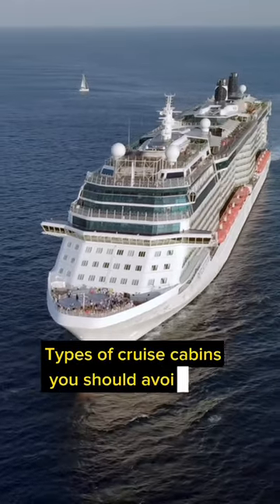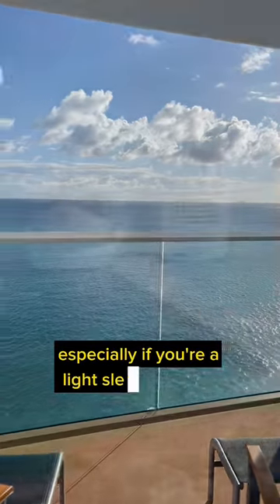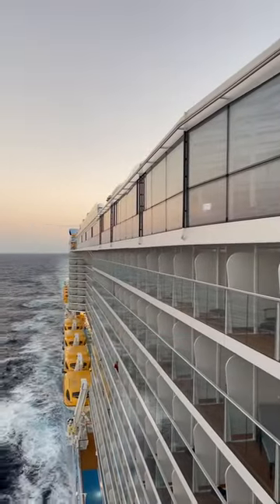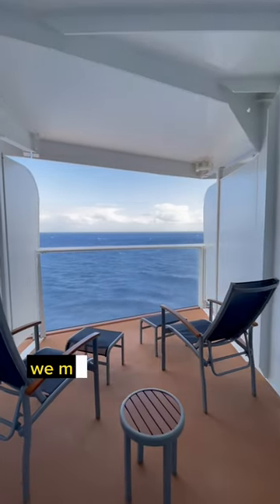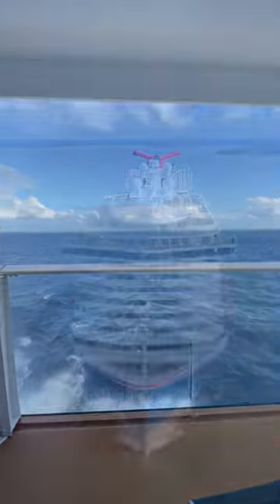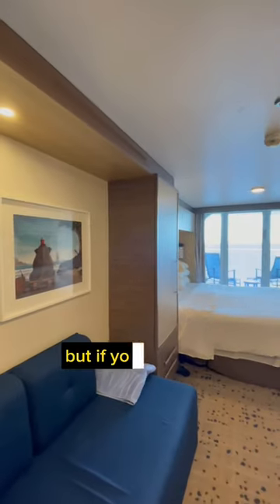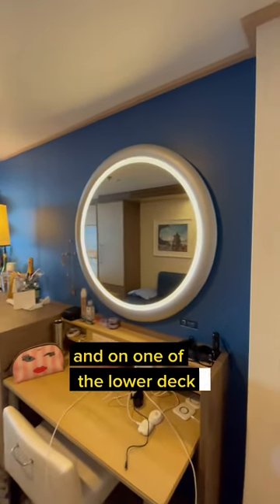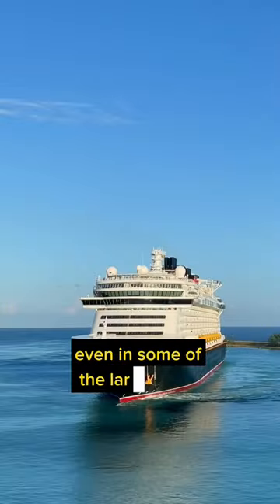Cruise Cabins YOU should avoid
This is a series of educational cruise videos, that hopefully will help you to pick out the right cruise cabin no matter what cruise line you’re on.

This is our experience, others may have a different opinion, but in 30-plus cruises, we have found this advice helpful.